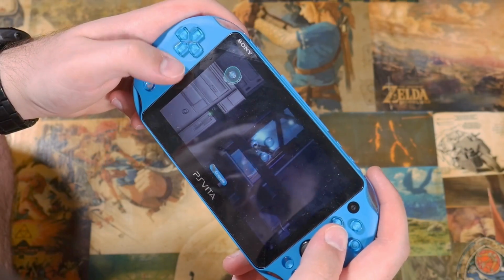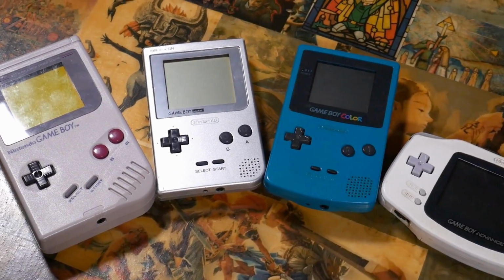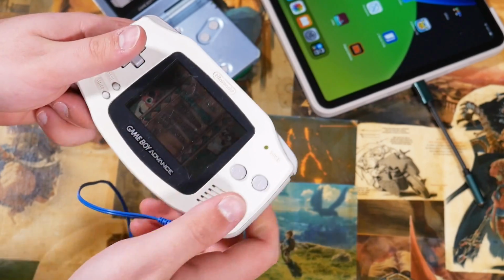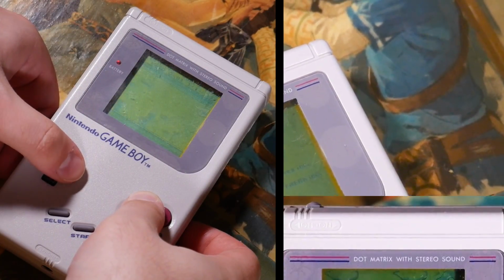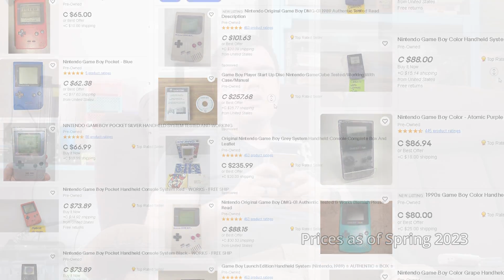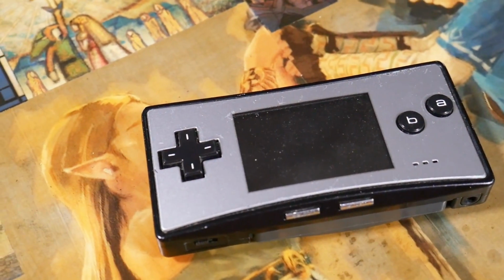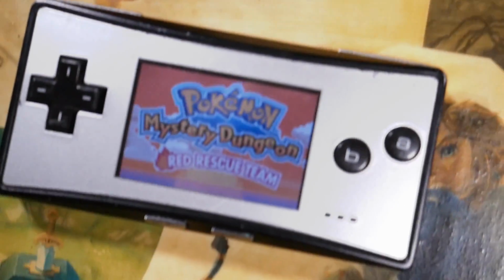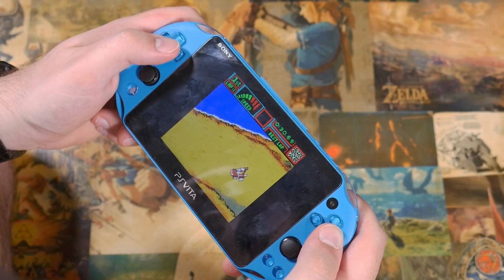Which Game Boy Should You Get? - 16 Bit Guide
From the Game Boy to the Game Boy Micro, there are many great options for Game Boy systems. But which ones are good, which are bad, and should you just emulate instead? Take a look as we look at each Game Boy System.

Timestamps

00:00 Intro
01:01 16 Bit Virtual Studios
01:40 Game Boy Advance & SP
03:43 Game Boy
04:37 Game Boy Pocket
05:27 Game Boy Color
06:19 Game Boy Micro
08:03 Emulation
09:57 Conclusion